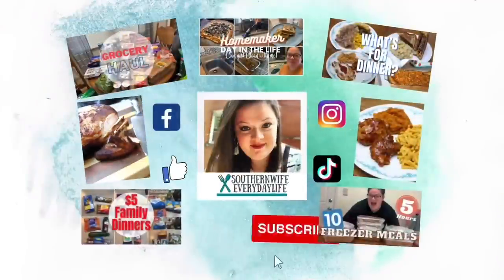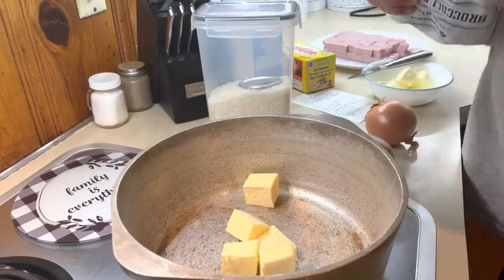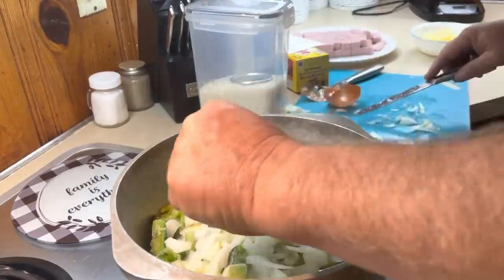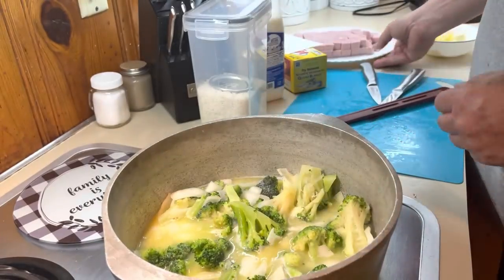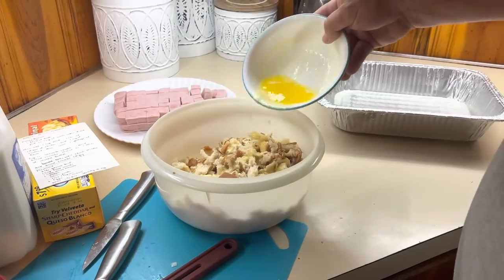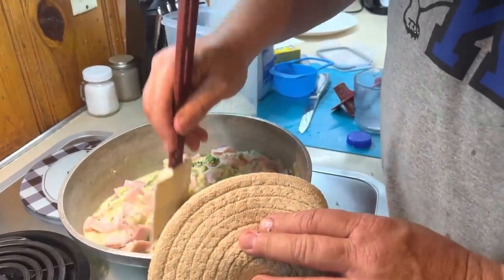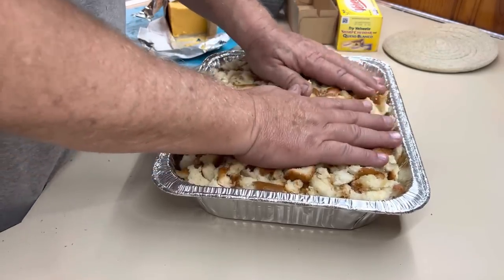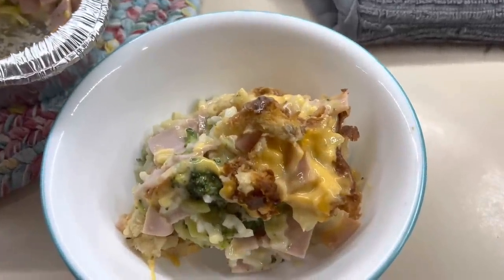Mamas Famous Broccoli Casserole || MUST HAVE HOLIDAY SIDE DISH! {Friendsgiving 2022}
MAMA'S FAMOUS BROCCOLI CASSEROLE || MUST TRY HOLIDAY SIDE DISH { FRIENDSGIVING 2022 }

southernwife_everydaylife

Music 🎶
iMovie